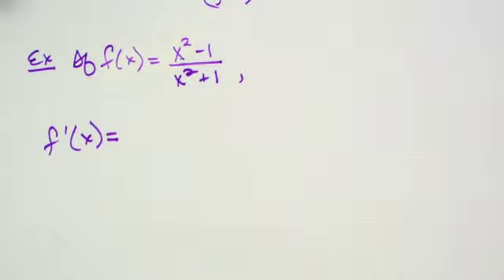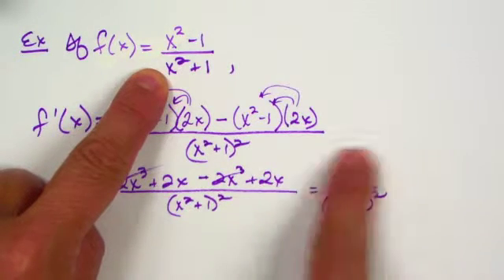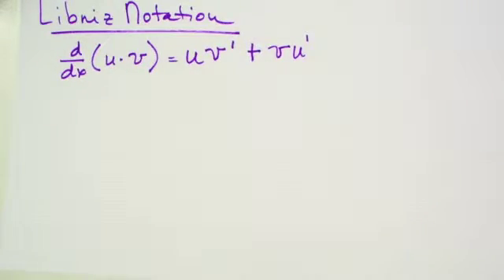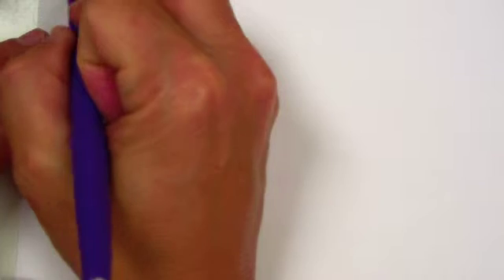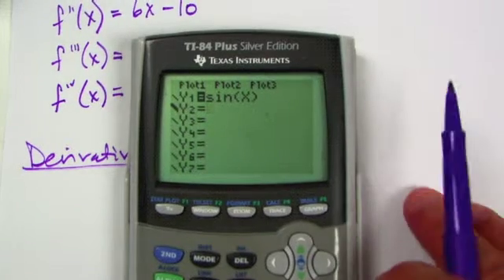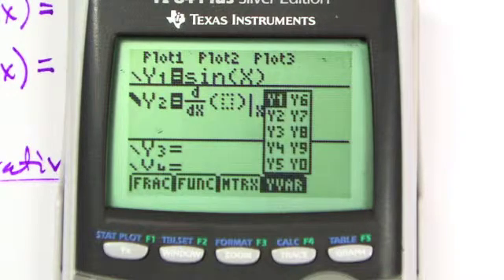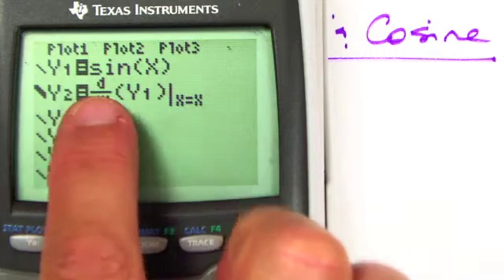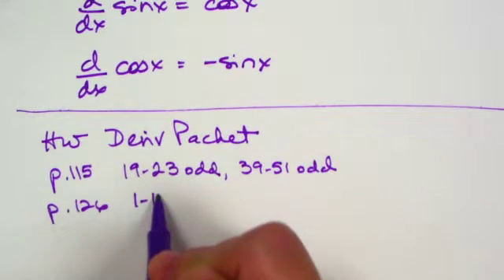Sec 3 3 Short Rules Part 2